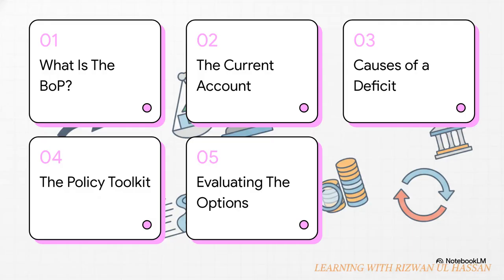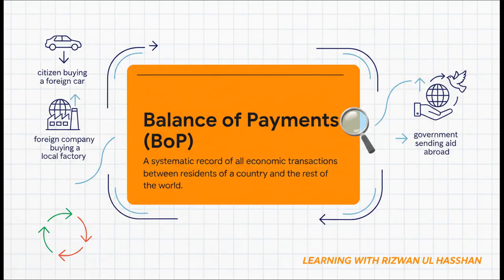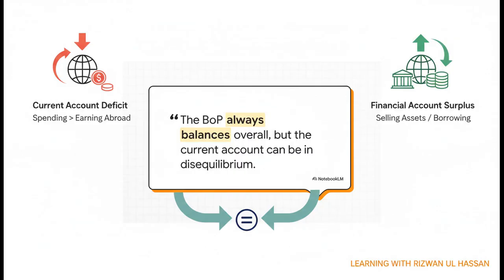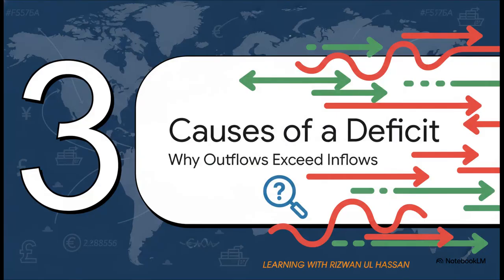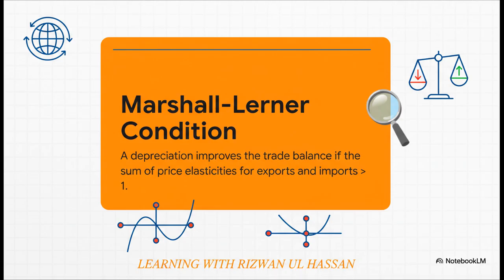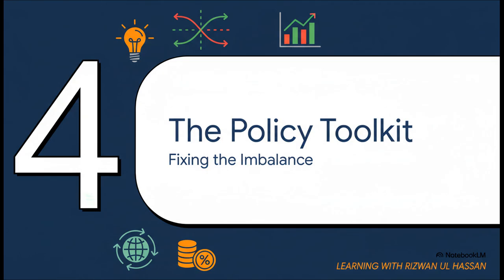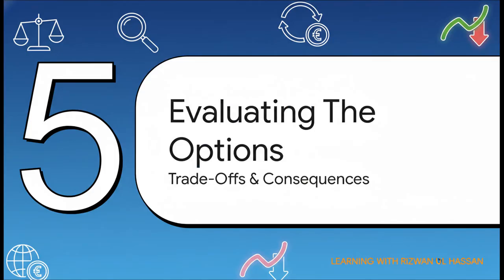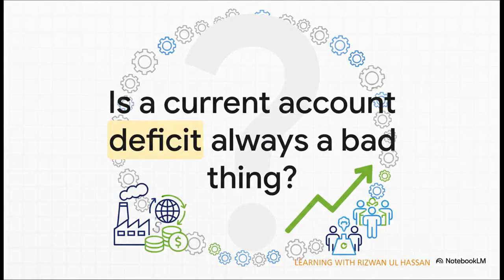How Nations Balance Their Books ( BALANCE OF PAYMENT)